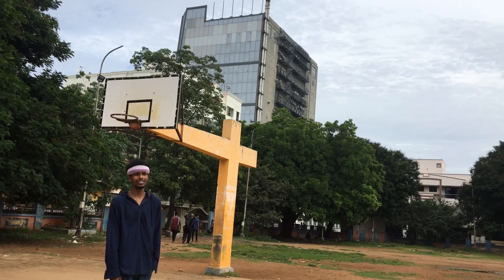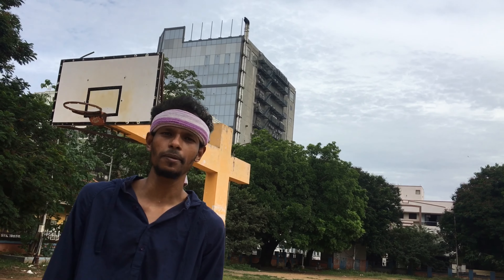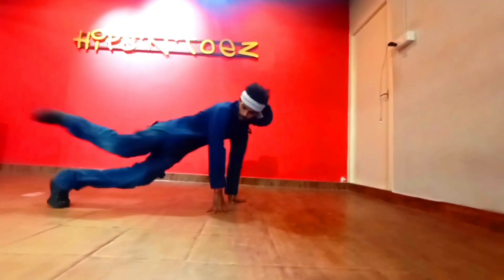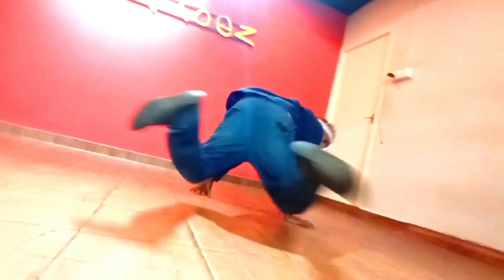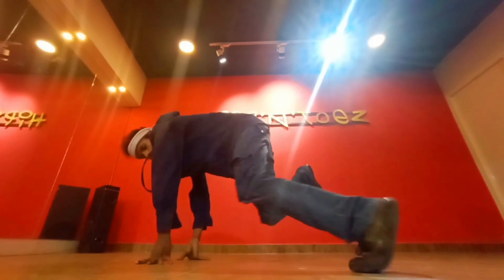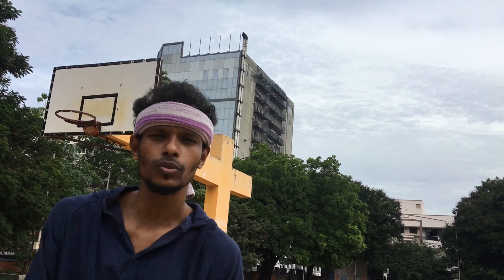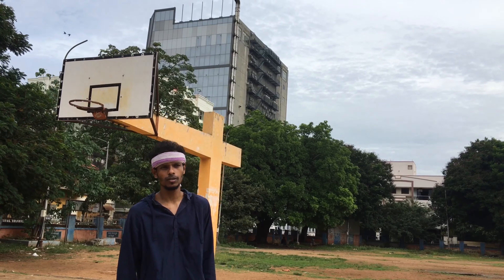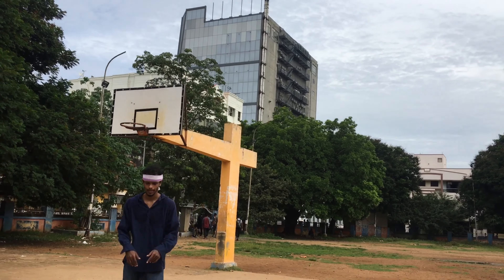Hips 'N' Toez dance co | How to do Monkey swing? Breaking Footwork tutorial by Bboy Dinesh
How to do Monkey swing?
Breaking Footwork tutorial by Bboy Dinesh.

Hips 'N' Toez dance co
North Usman Road, T Nagar.